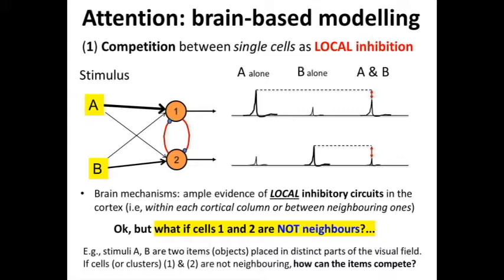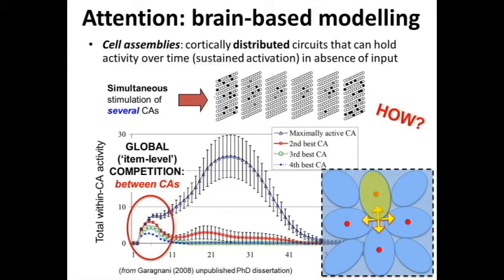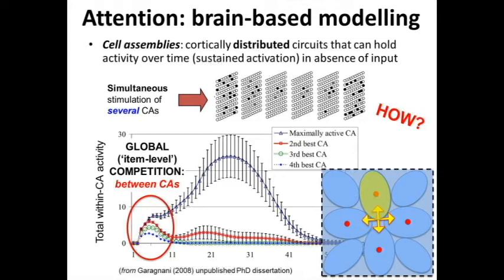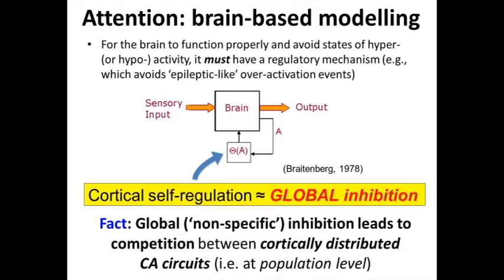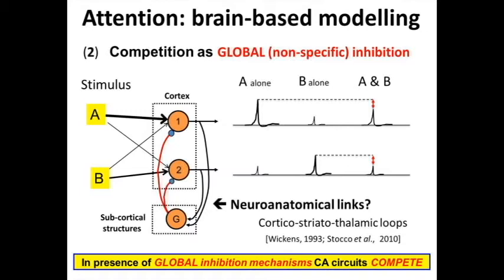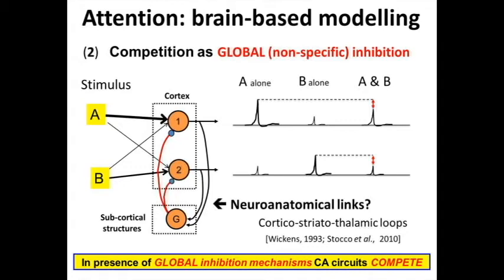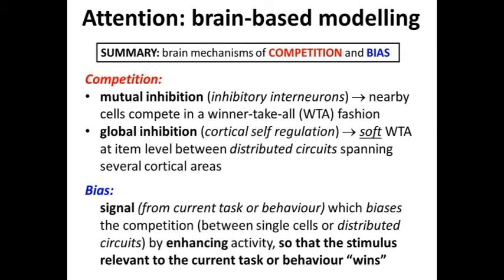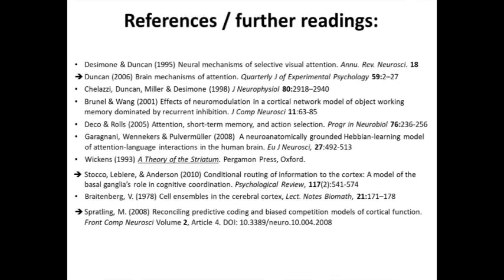Attention: Brain-Based Modelling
Presentation on the computational modeling of attention.
Part of a group presentation for a class in the University of London's graduate Comp Neuro program.